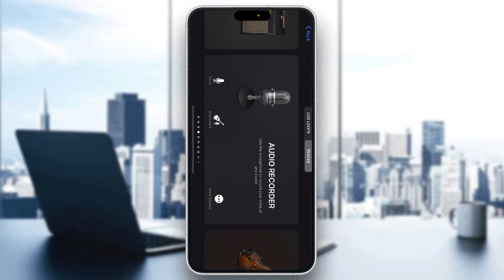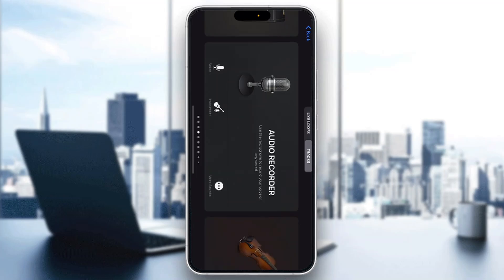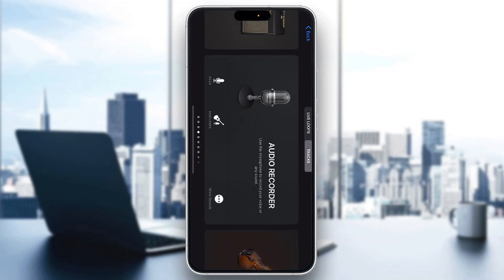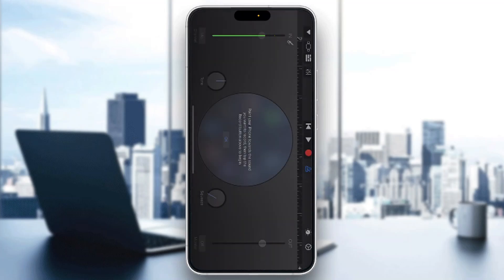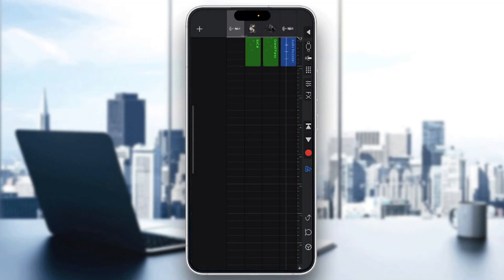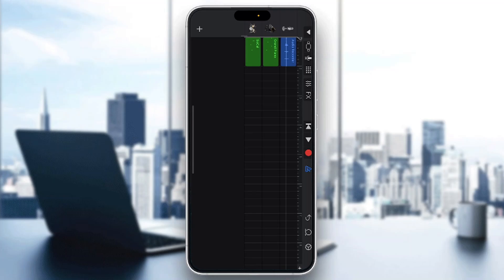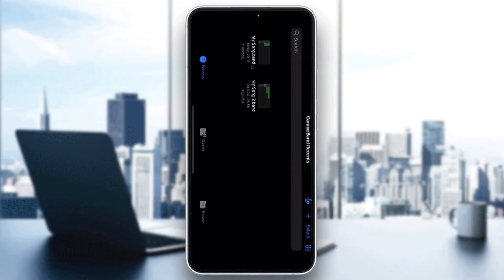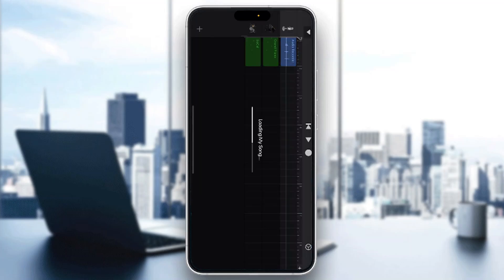How To Recover Unsaved GarageBand File Tutorial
Today we talk about recover unsaved garageband file,garageband ios,garageband tutorial,garageband